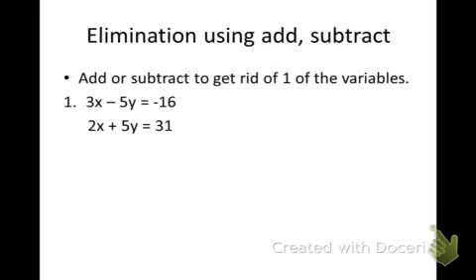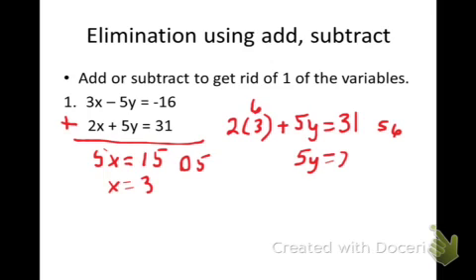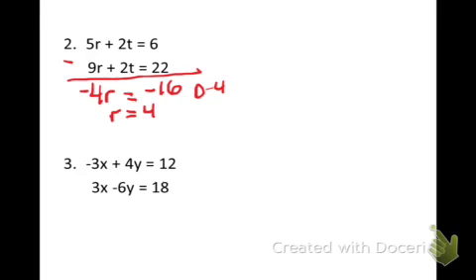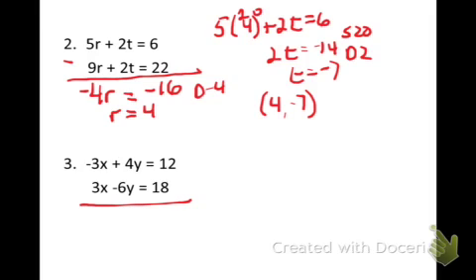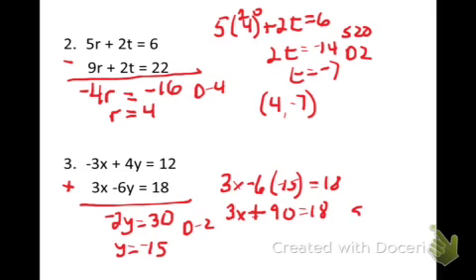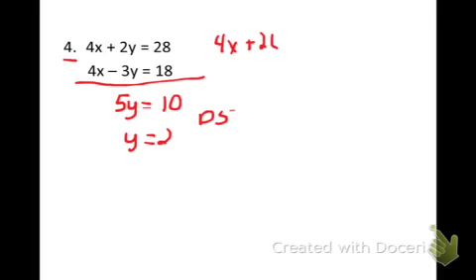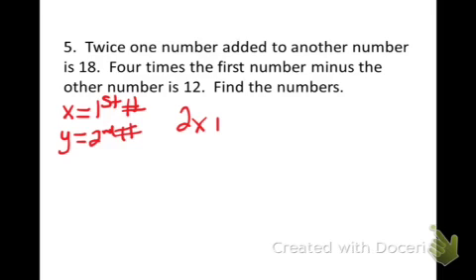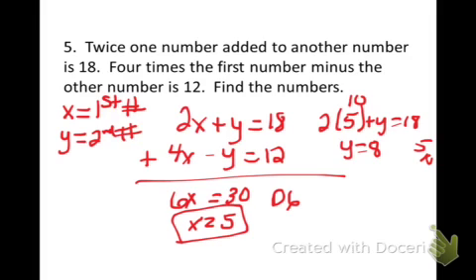elimination using add, subtract